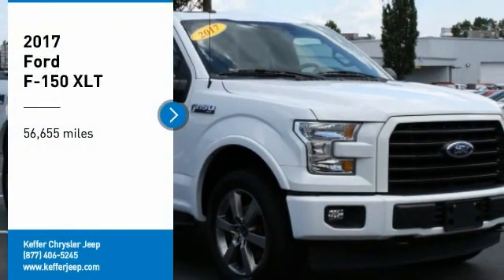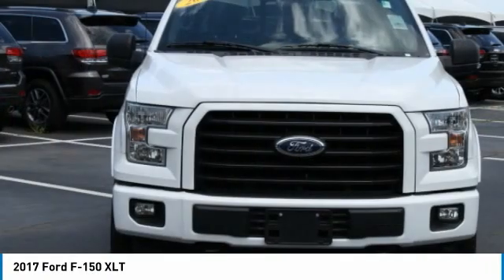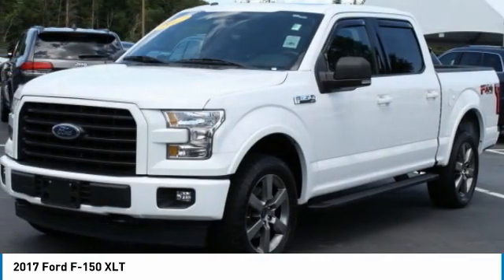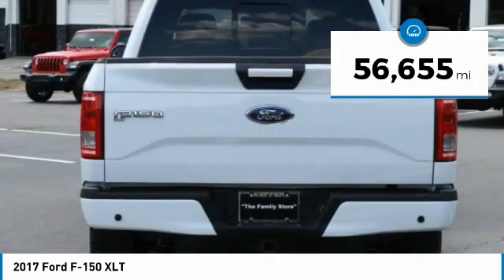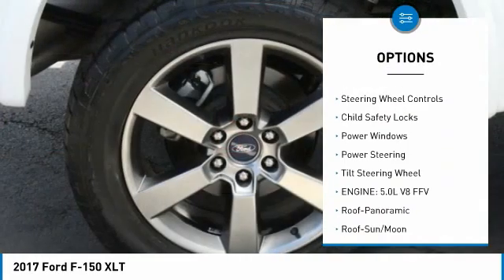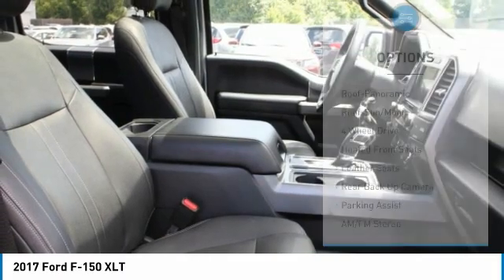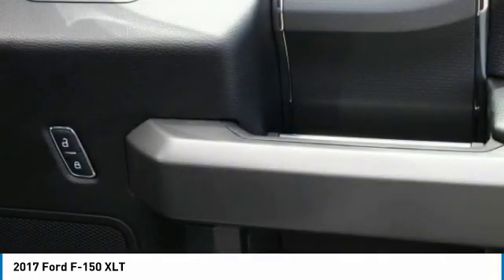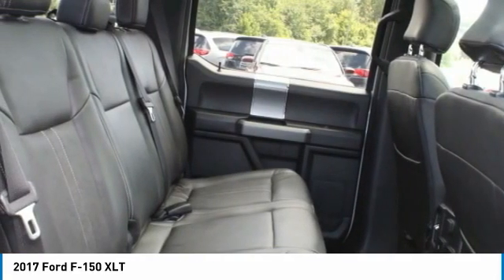2017 Ford F-150 Charlotte NC J208222A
2017 Ford F-150 XLT

CARFAX One-Owner. Carfax Certified, CLEAN CARFAX!, One Owner! Carfax, TOWING Package / HITCH, LEATHER, Back Up Camera, Must See!, 120 POINT SAFETY INSPECTION ON THIS VEHICLE! For your Peace of Mind, Used Car Special, 4WD, ABS brakes, Compass, Electronic Stability Control, Illuminated entry, Low tire pressure warning, Remote keyless entry, Traction control. Oxford White 2017 Ford F-150 XLT FX-4 4WD 6-Speed Automatic Electronic 5.0L V8 FFVbrbrRecent Arrival!brbrAwards:br  * 2017 KBB.com Brand Image Awards   * 2017 KBB.com 10 Most Awarded Brands